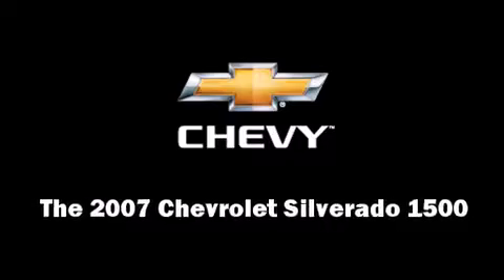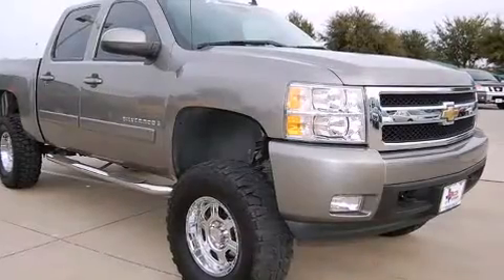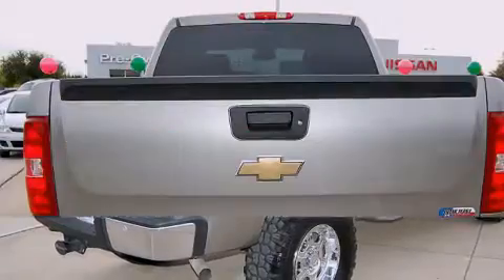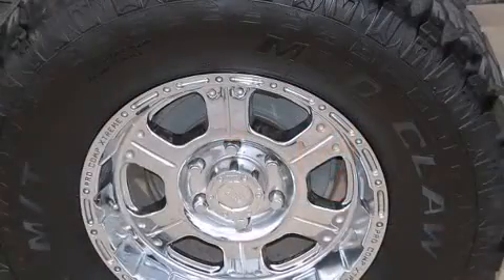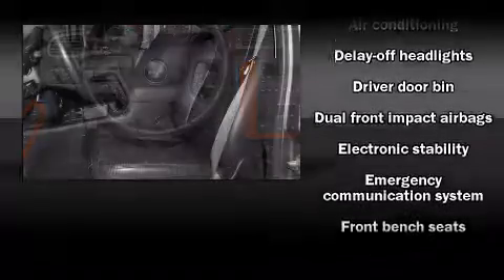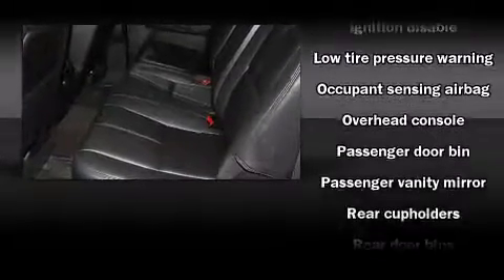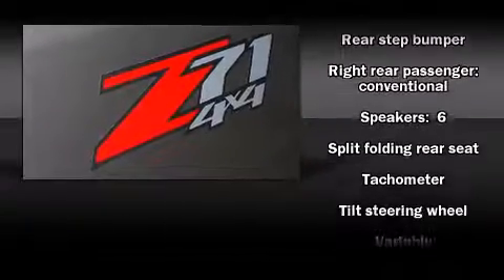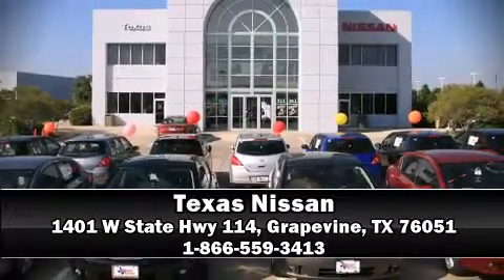2007 Chevrolet Silverado 1500 LTZ w/Z71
Texas Nissan
1401 W State Hwy 114

Here's a great deal on a 2007 Chevrolet Silverado 1500. This 4 door, 6 passenger truck just recently passed the 30,000 mile mark! It features four-wheel drive capabilities, a durable automatic transmission, and a powerful 8 cylinder engine. The following features are included: front and rear reading lights, front and rear cupholders, a tachometer, variably intermittent wipers, a rear step bumper, a front bench seat, and air conditioning. Audio features include an AM/FM radio, and 6 well positioned speakers. Chevrolet ensures the safety and security of its passengers with equipment such as: dual front impact airbags, ignition disabling, onStar, and ABS brakes. For added security, dynamic Stability Control supplements the drivetrain. You will have a pleasant shopping experience that is fun, informative, and never high pressured. Stop by our dealership or give us a call for more information.